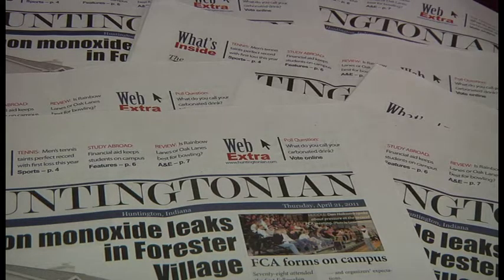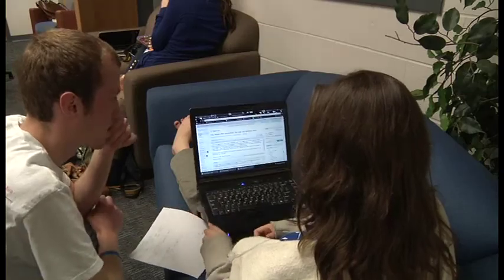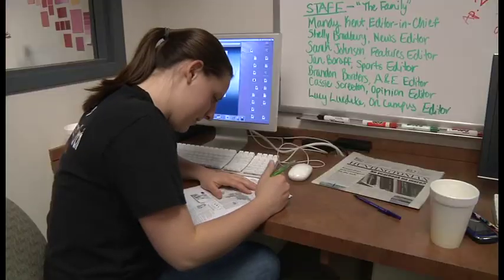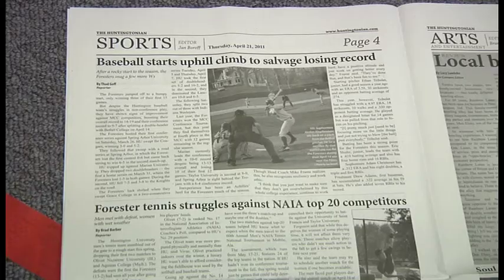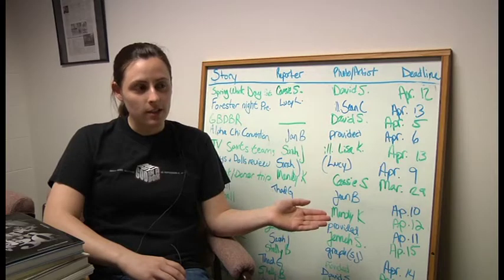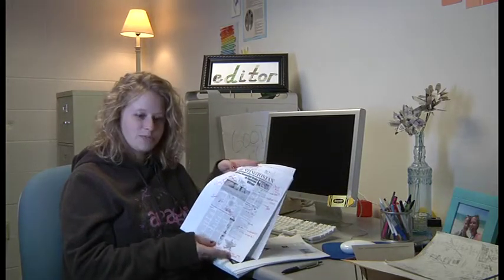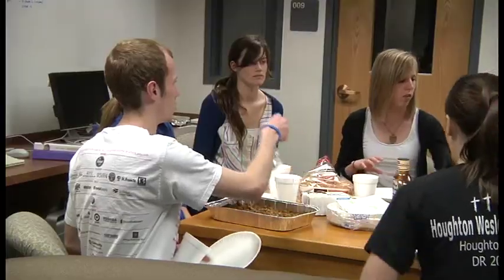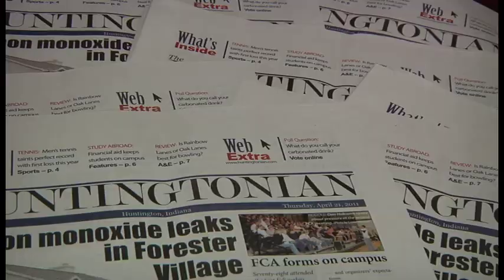final cut video